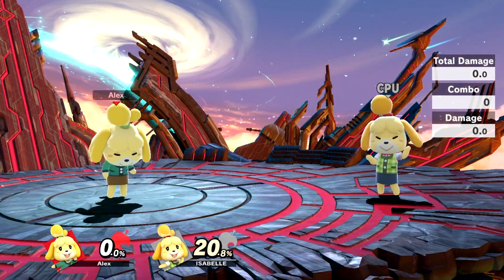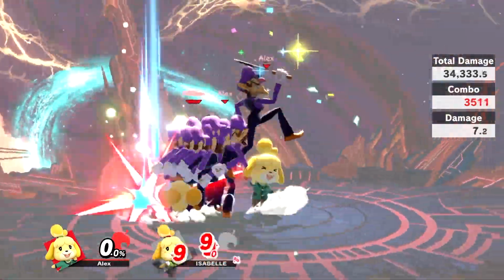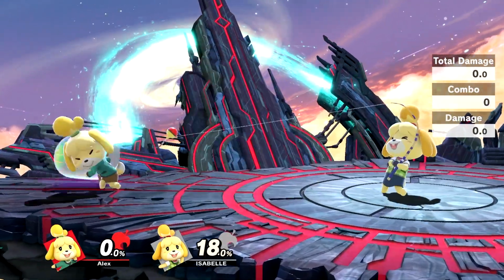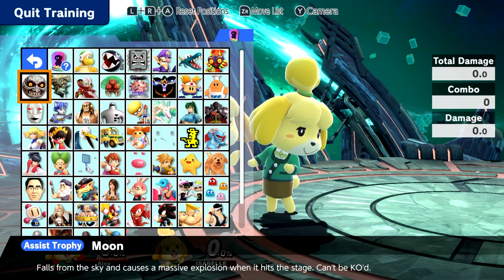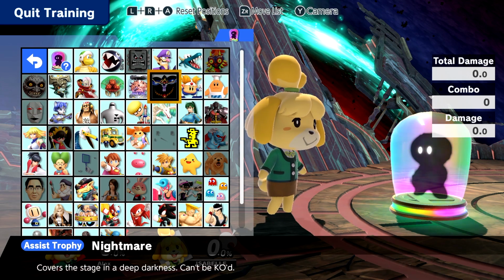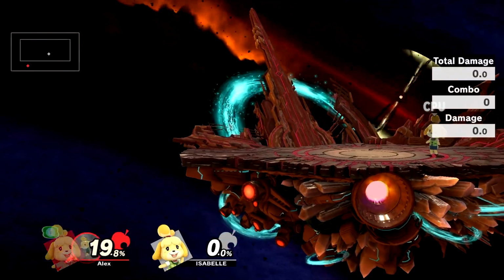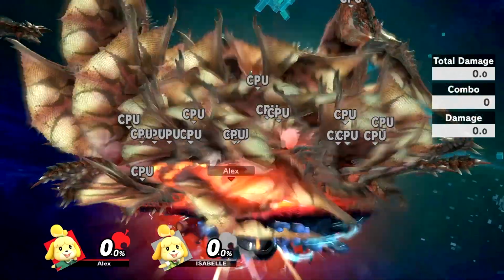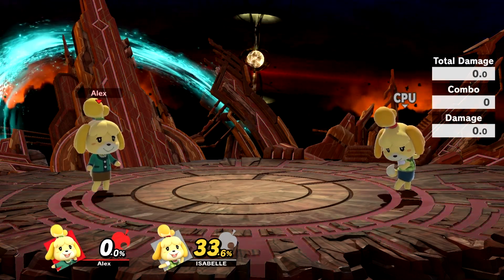Smash Ultimate: Isabelle Glitch Spawns Infinite Waluigis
We know WAHt you WAHnt to see, and in Super Smash Bros. Ultimate, Isabelle has the means.